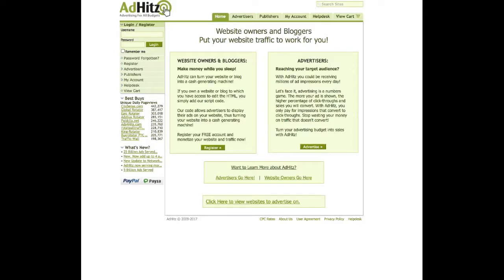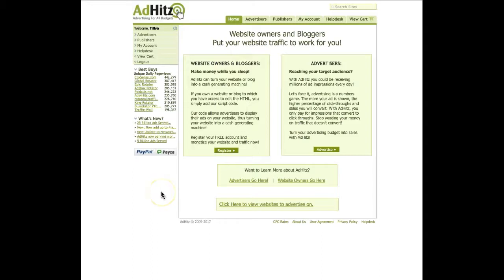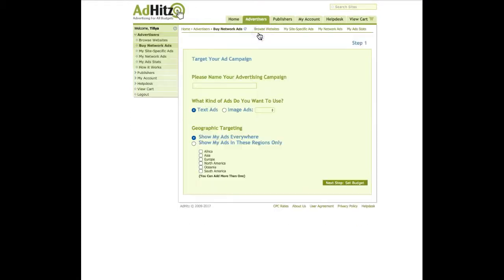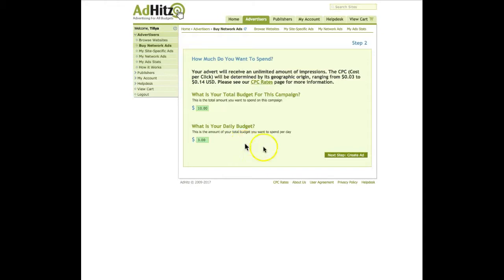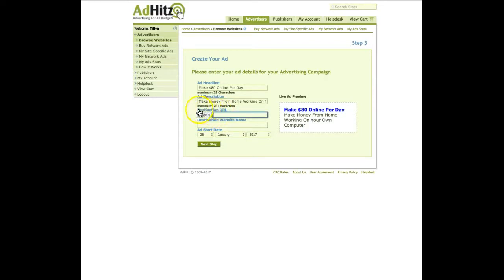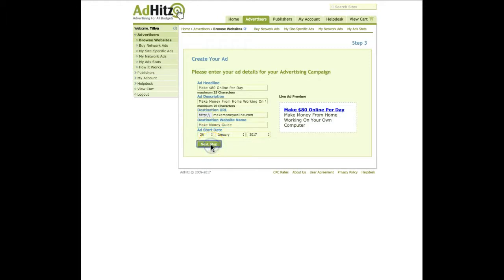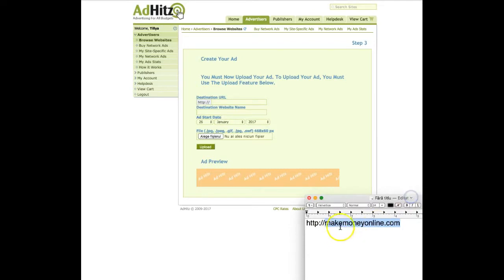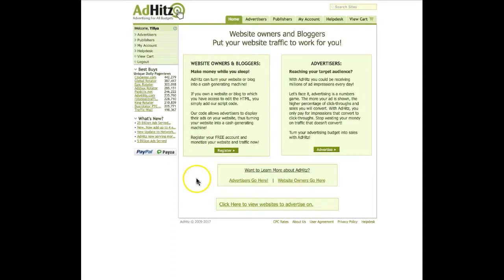Banner Ads - Text Ads Advertising On AdHitz